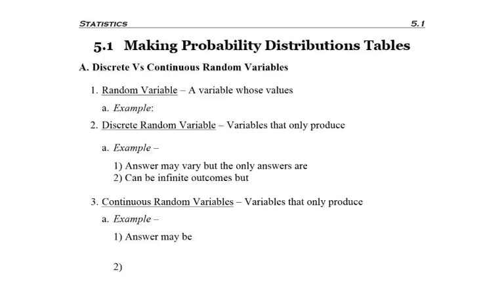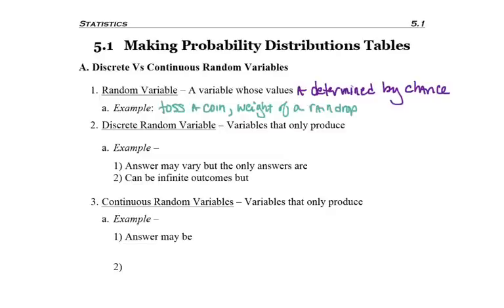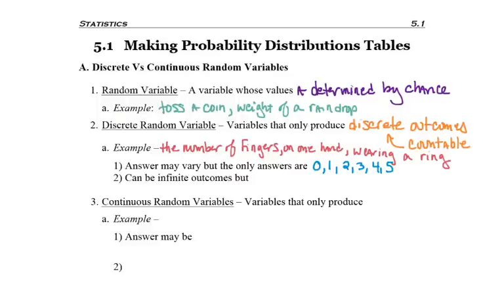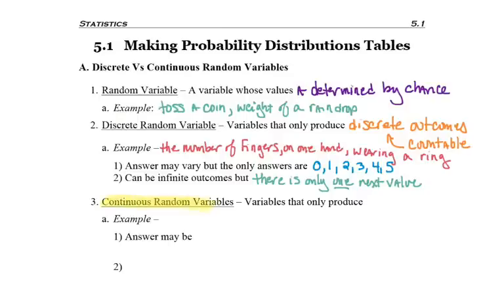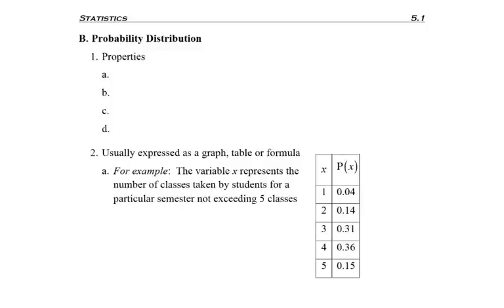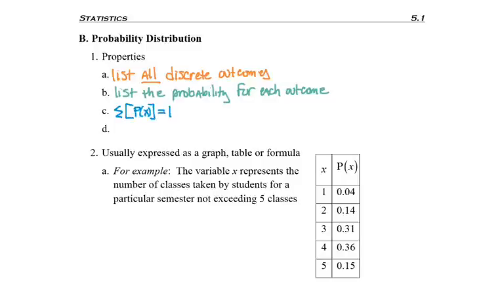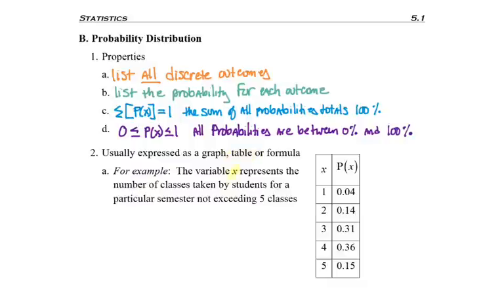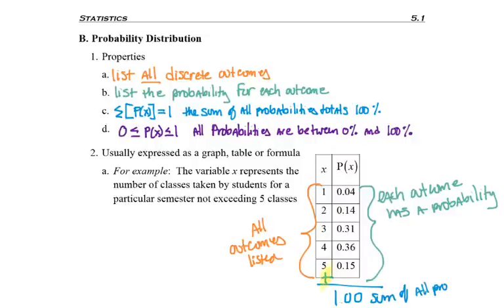5.1 - part 1 - Defining Discrete Probability Distributions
5.1 - part 1 - Defining Discrete Probability Distributions